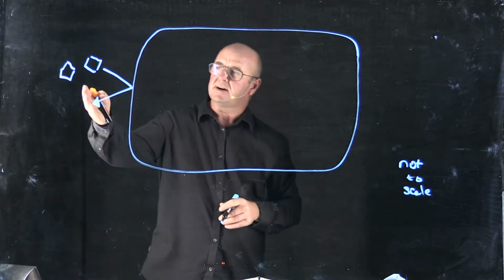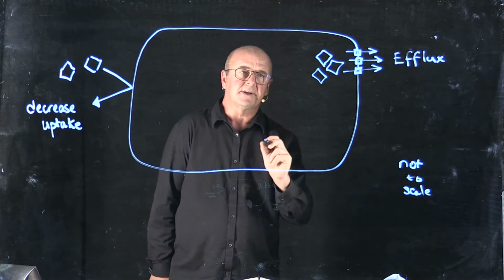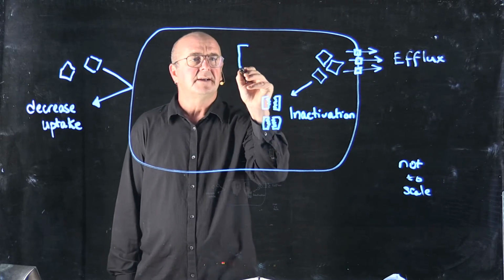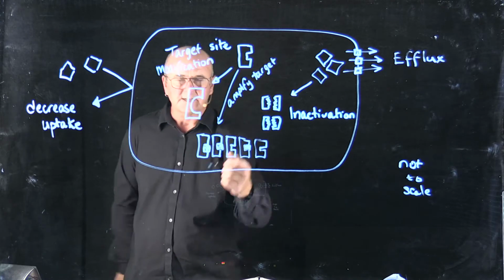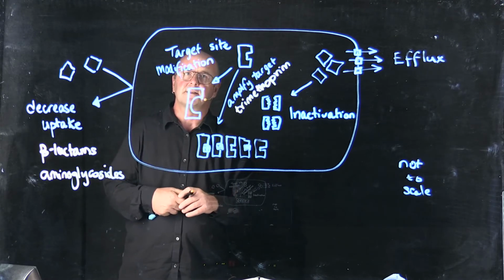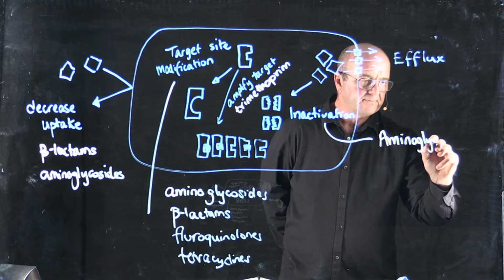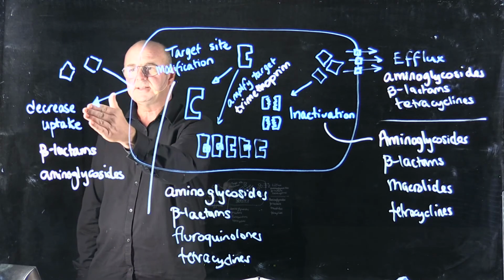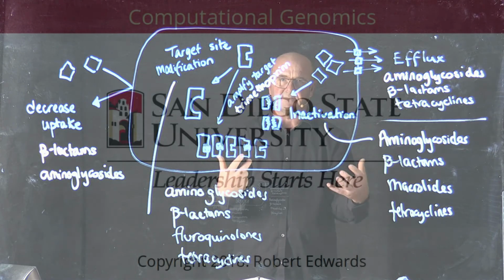Antibiotics 2 mechanisms of resistance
Dr. Rob Edwards from San Diego State University describes the mechanisms of antibiotic resistance in bacteria